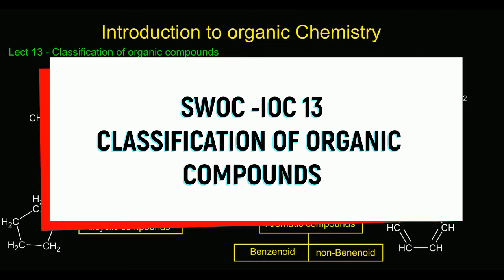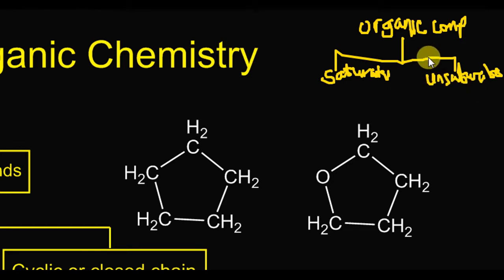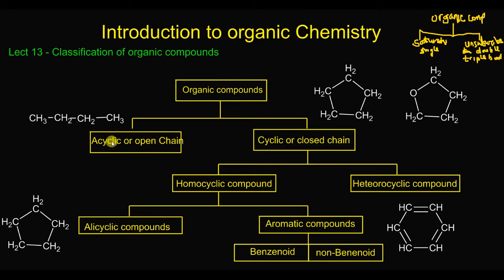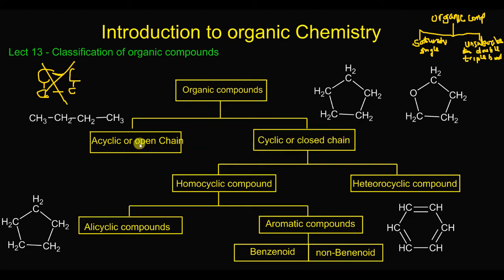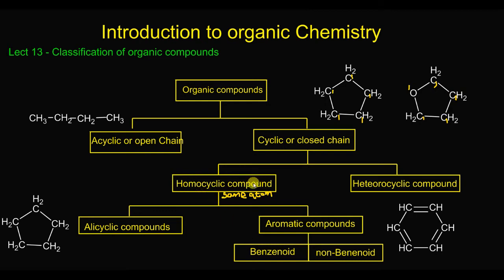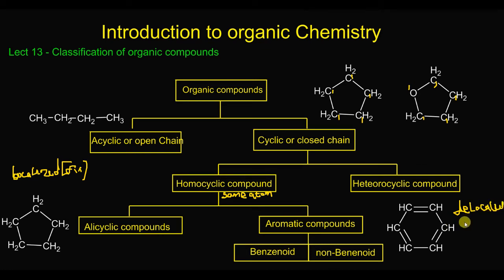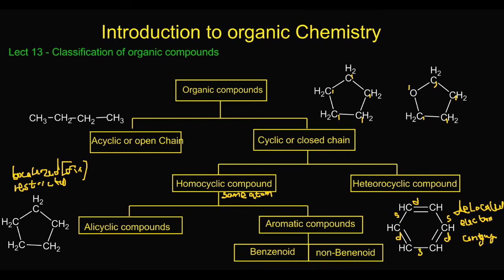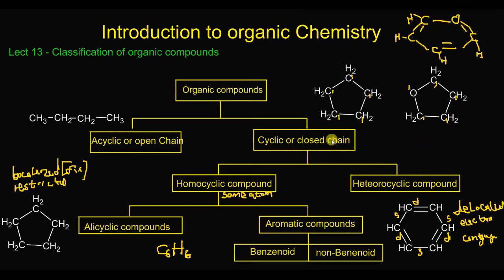SWOC :13- CLASSIFICATION OF ORGANIC COMPOUND